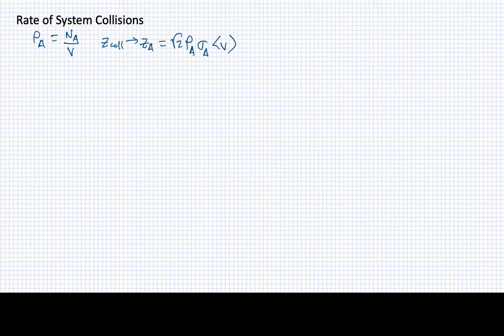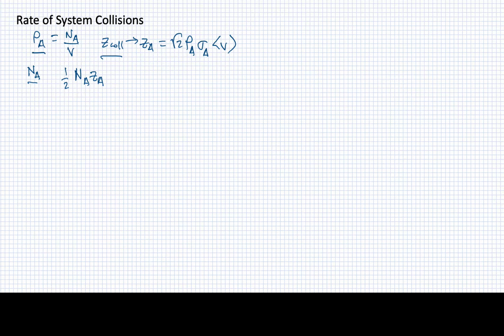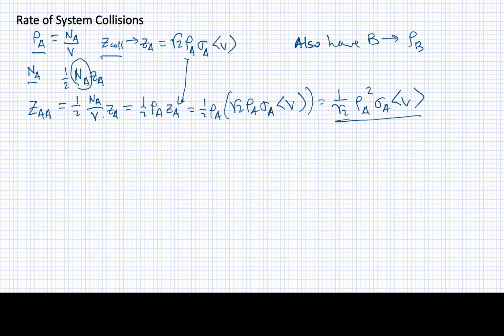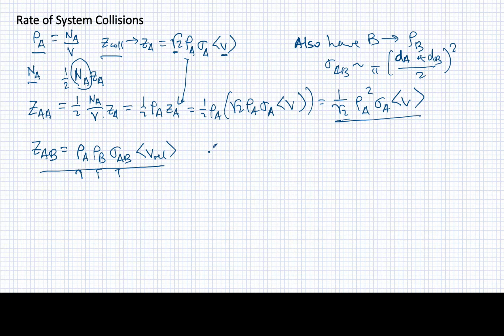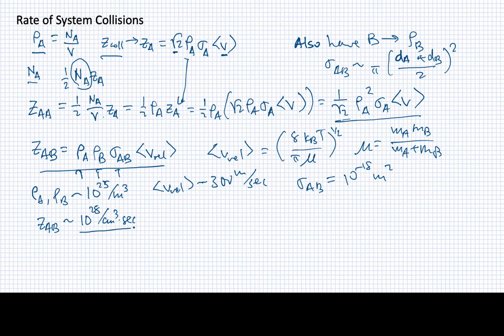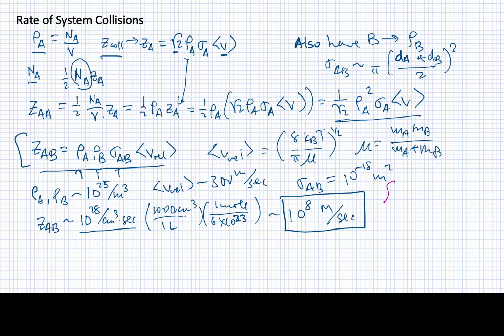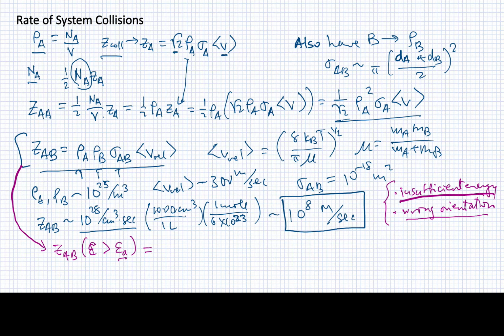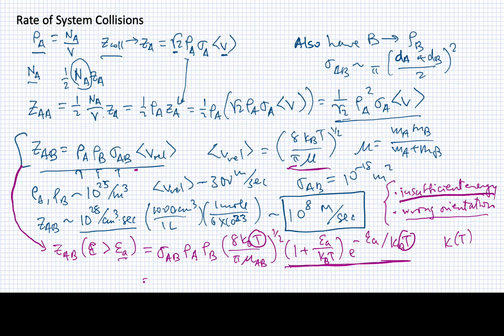Lesson 7A Rate of System Collisions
The rate of collisions between two different molecules in the gas phase, based on their respective number densities and their relative cross-section, is developed and the beginnings of a phenomenological rate law theory are discussed.